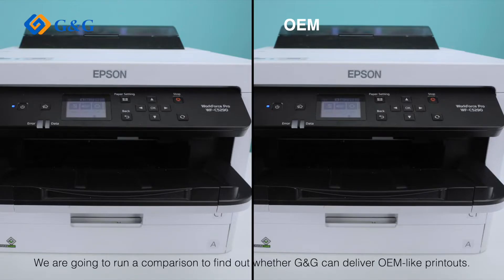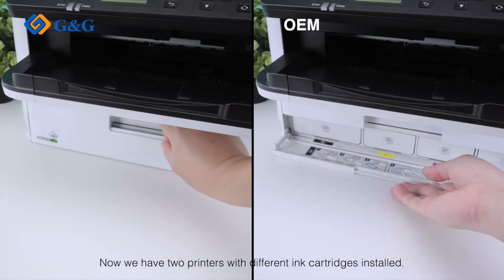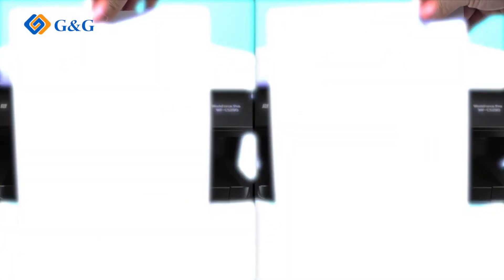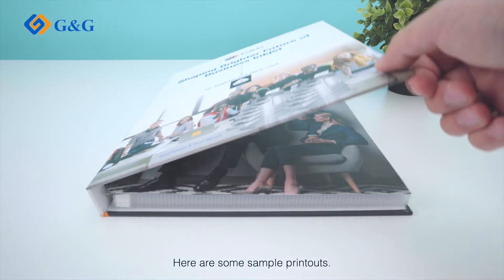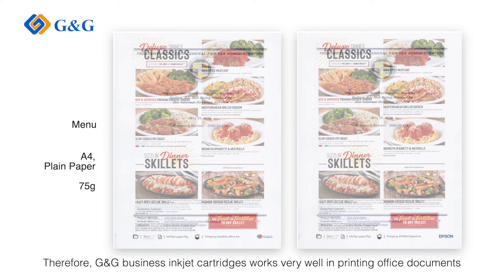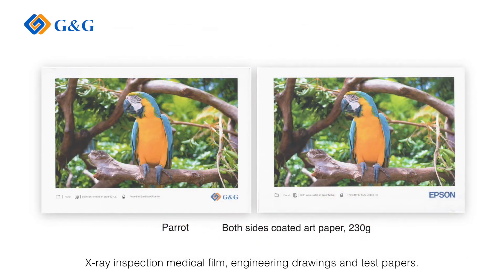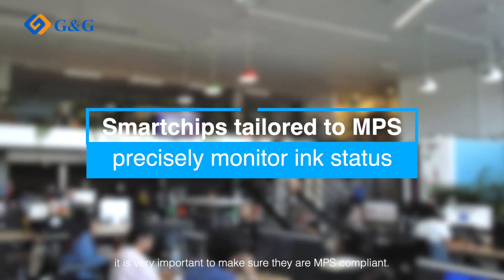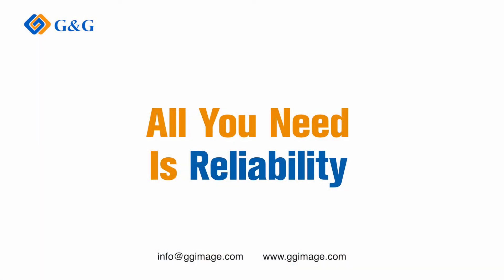High-quality Business Inkjet Cartridges from G&G